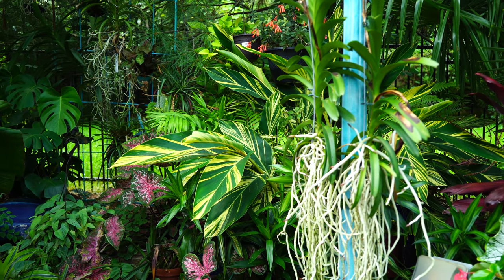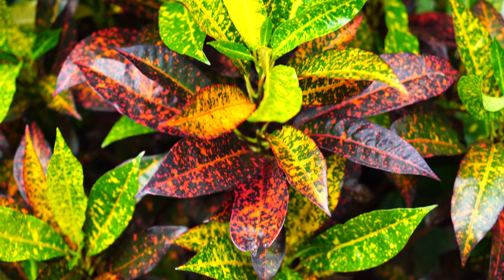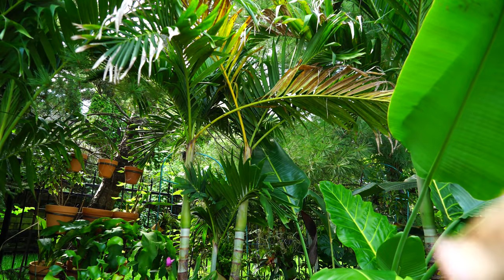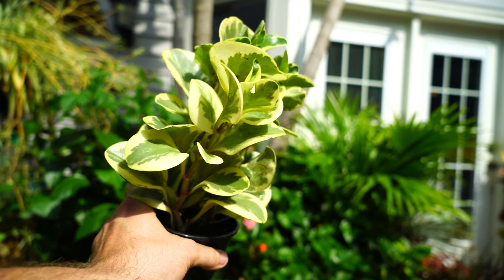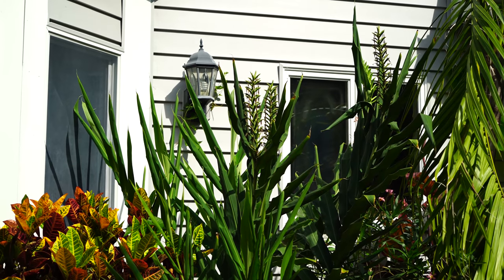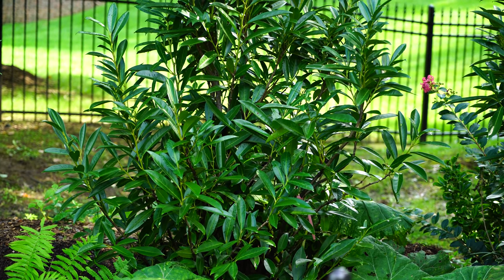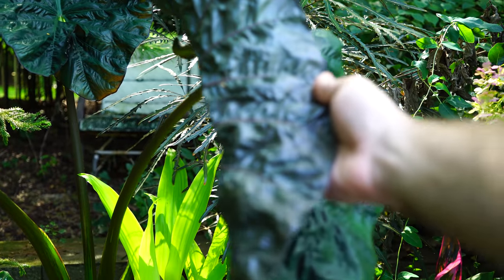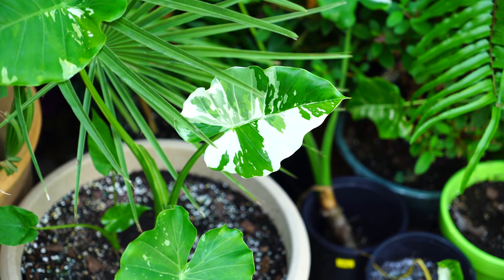September Garden Tour & Houseplant Updates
September garden tour! This late summer garden tour, or really end of summer garden tour is featuring more of my houseplants and tropical plants than most of my other tours. While this is my garden tour it is also a hybrid with a houseplant tour and many plant updates. Things are moving along here my garden! Bananas are nice and big; elephant ears are doing their thing and all the tropical plants are loving life! The pothos, cebu blue, manjula, marble queen and neon pothos have done a lot of growing. Fresh leaves are constantly popping out of the bird of paradise and alocasias as well. I am loving the growth on my white caladiums, they have gotten massive! All of the heliconias are blooming profusely and my cordylines have put on some nice growth as well! I did finally remember to give an update on my Ficus lyrate ( fiddle leaf fig ) and how I’ve been caring for it. The Ficus has done a lot of growing! Likewise, so have my monstera deliciosas! I only talked specifically about my ‘thai constellation’ variegated monstera but my other is in the background of my fountain and pothos vines and can be easily seen. The hydrangea trees are great! Well, the one that didn’t drown from the storms is great, the other is hanging in. I feel like I crammed too much into this video to hit it all in the description but overall the garden is doing great! Hedges and ferns are growing, succulents and cactus are thriving despite the heavy precipitation this year, and the thai giant elephant ears are giant! … Oh, the bikini tini cold hardy colocasias are taking over, just like I like them to do!